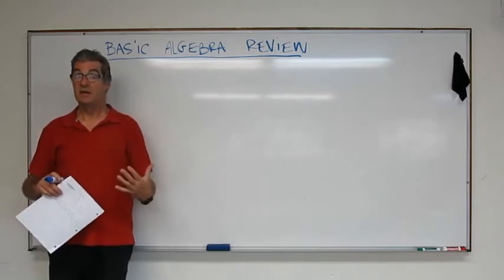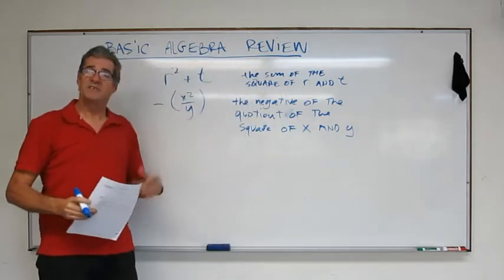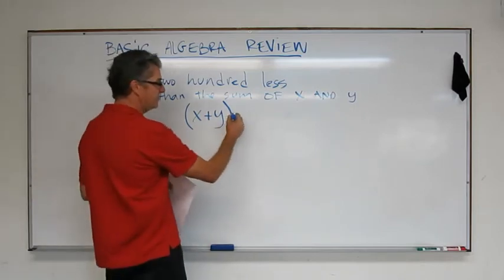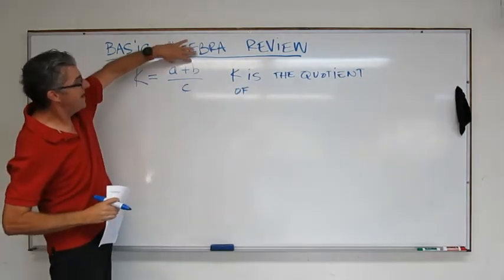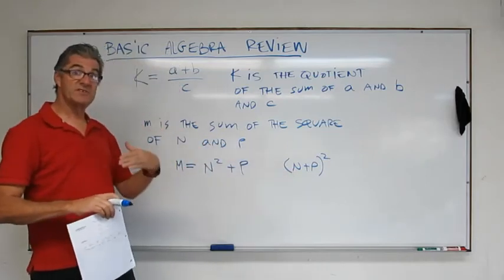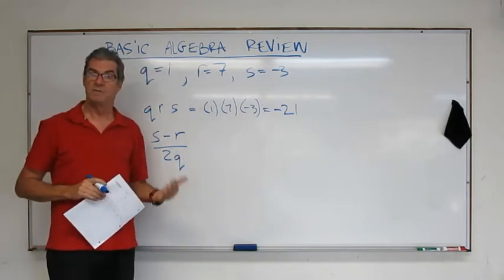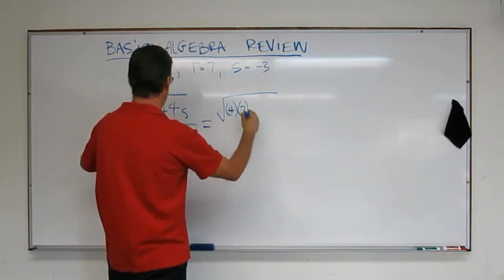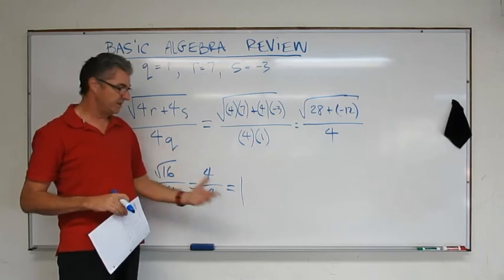Basic Algebra Review